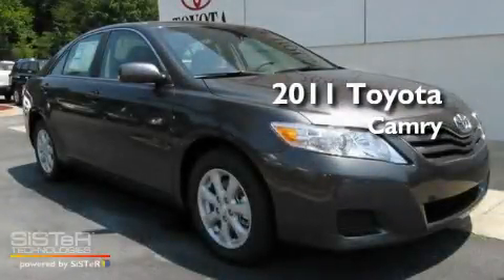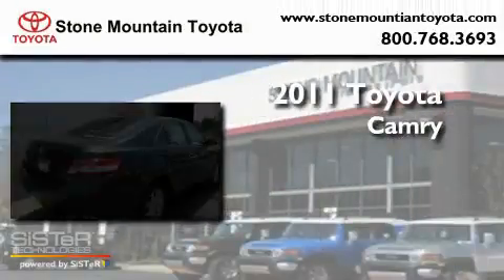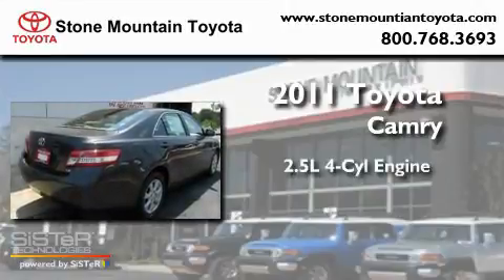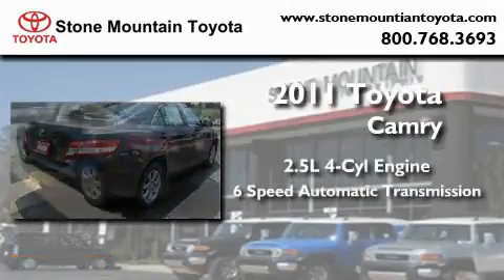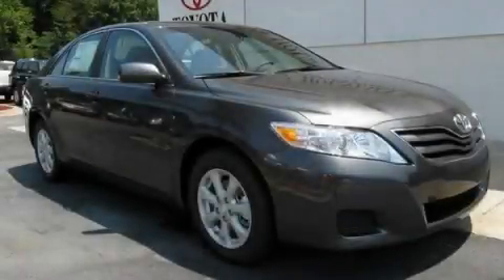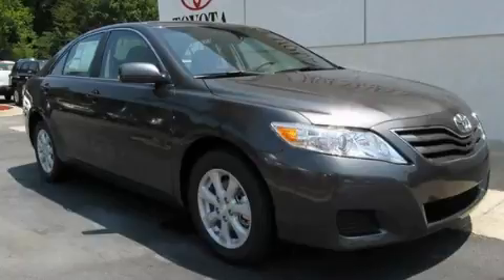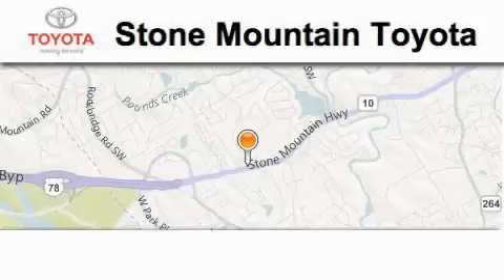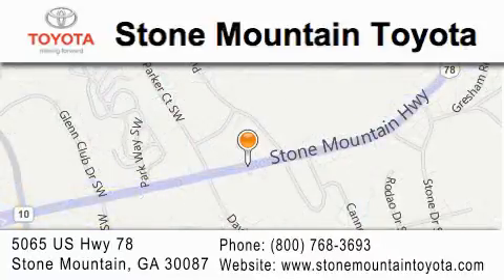2011 Toyota Camry Stone Mountain GA 30087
Year : 2011
 Make : Toyota
 Model : Camry
 Engine : 2.5L I-4 cyl
 Trans . : 6-Speed Automatic
 Exterior : Magnetic Gray Metallic
 Miles : 5

 5065 U.S. Highway 78
 Stone Mountain , GA 30087
 2011 Toyota Camry Stone Mountain GA